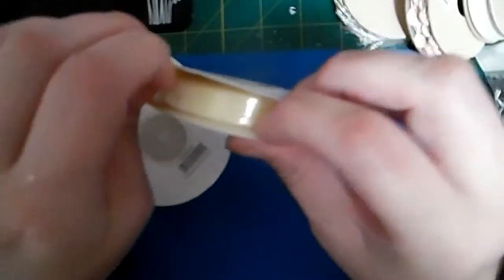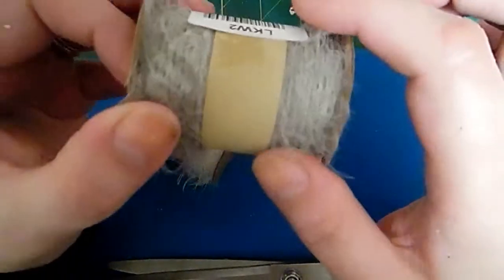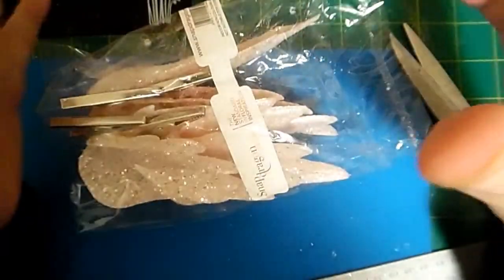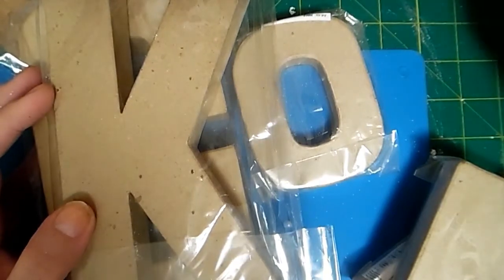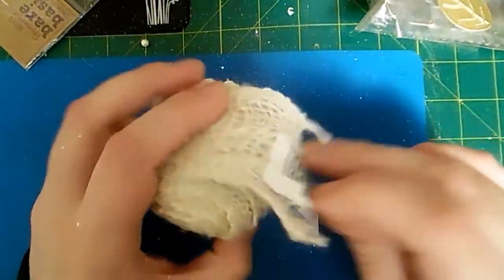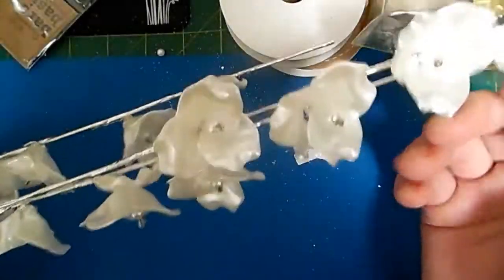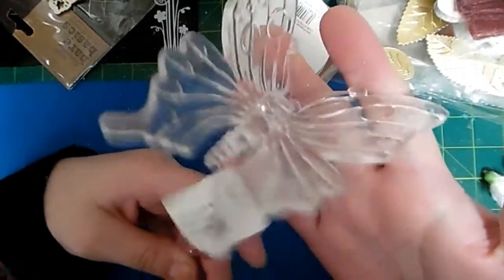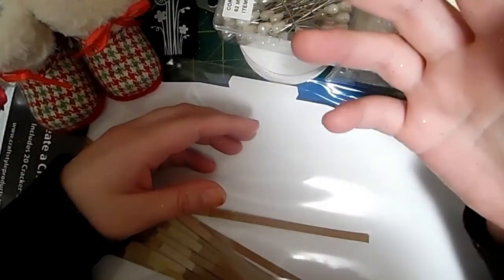my shopping at christmas haul at country baskets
Hi everyonne

So as you all know I went shopping today with Angie Paisey, I had a blast of a time and I just wanted to share with you what I got , there are a few things I havent showed but these are xmas presents. ummm now what could these be.

Anyway thank you so much angie ...